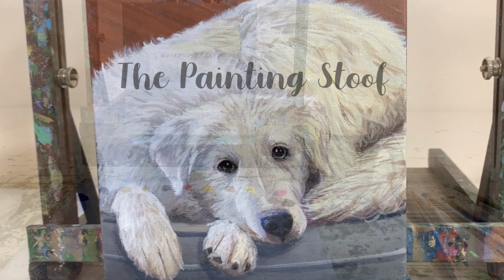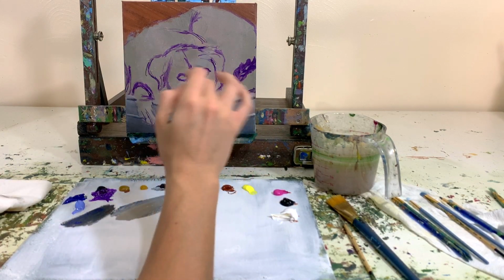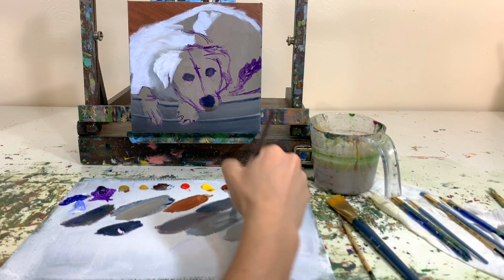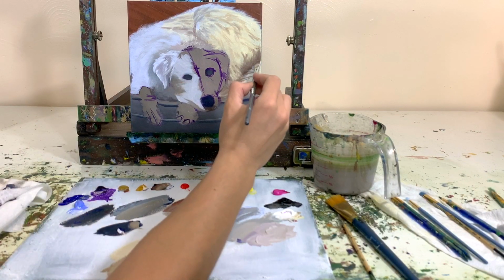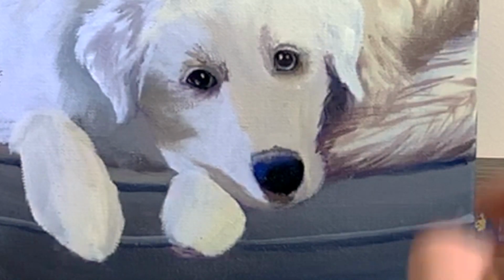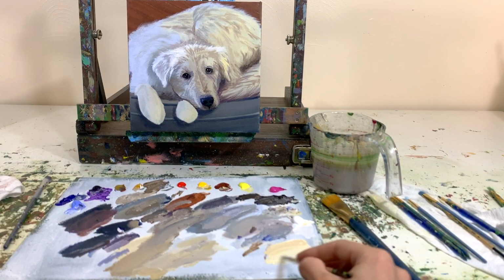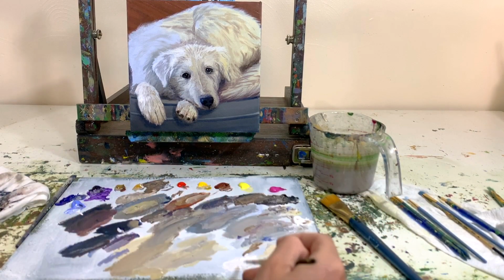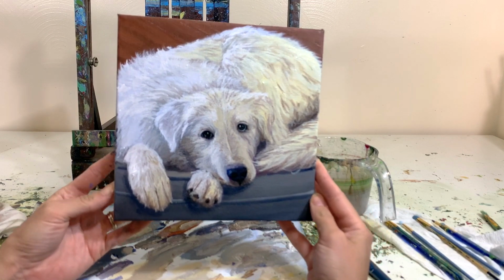White Dog Acrylic Painting Tutorial - Intermediate Level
Big thank you to Jackie G for letting me use her puppy as a reference photo for this painting!  This is an acrylic painting tutorial to paint a white dog.  I cover tips for painting white fur in this video. Enjoy! :)

Common colors used for painting various shades for white fur:
-Titanium white
-naples yellow
-dioxazine purple
-cobalt blue
-flesh tint (or portrait pink)
-yellow ochre
-ivory black
-burnt sienna
-alizarin crimson

Citrus Solvents Safe Paint Thinner